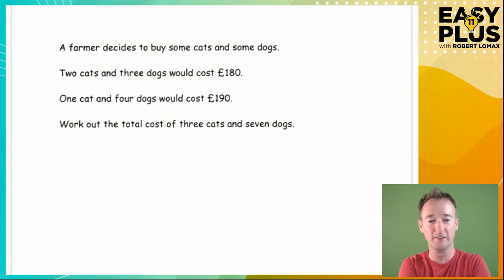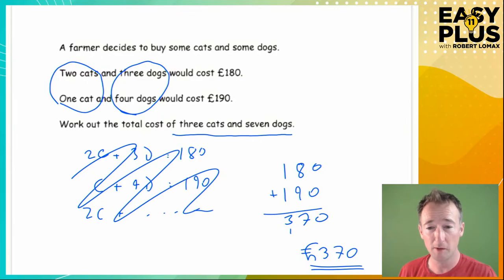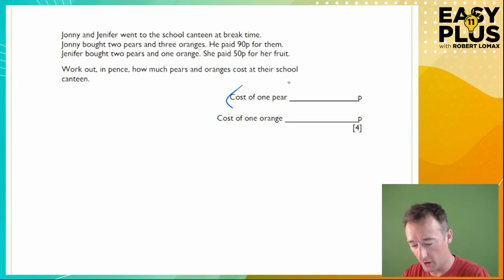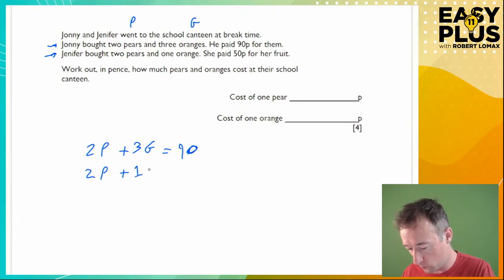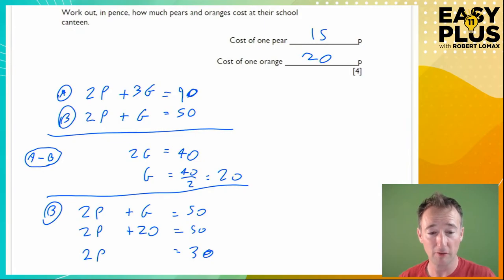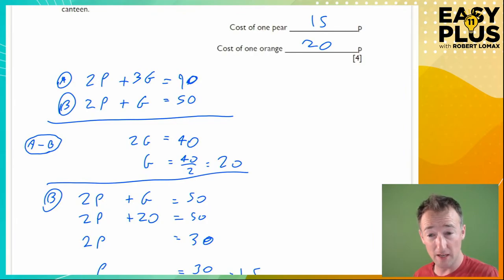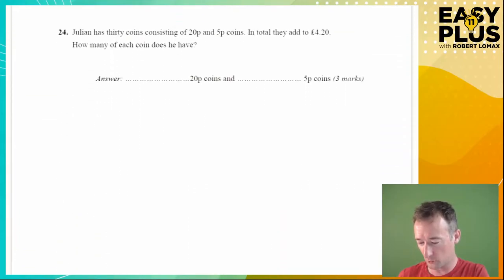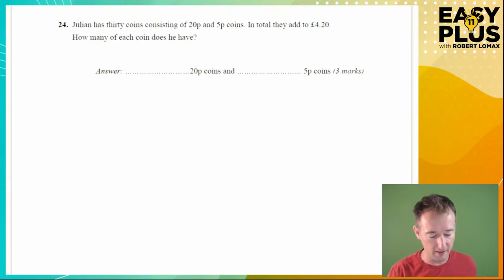11 Plus Maths | Simultaneous Equations | Easy 11 Plus LIVE 104